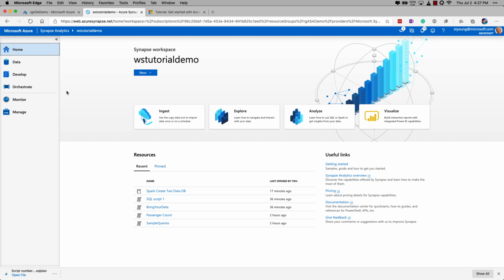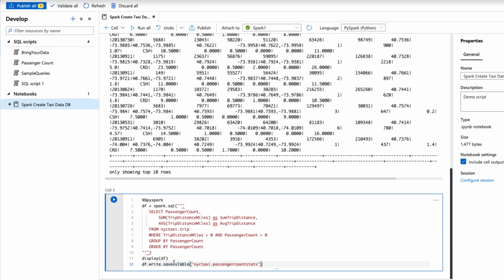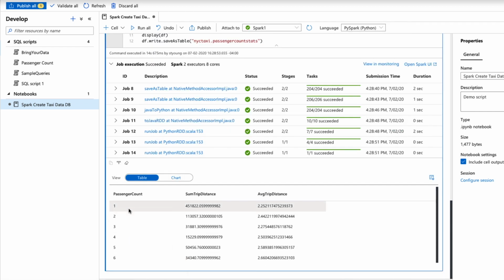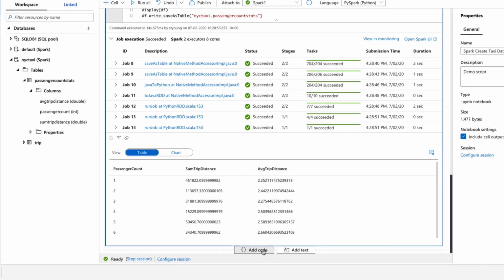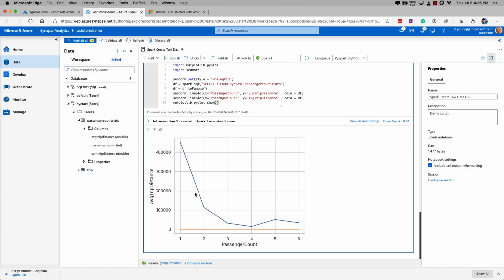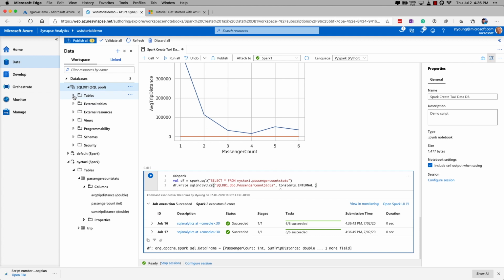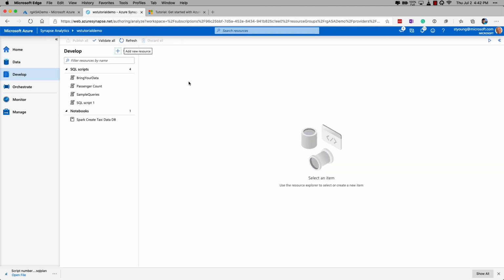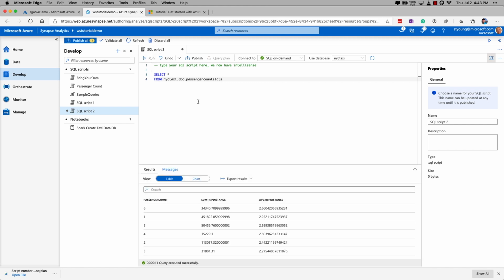Demo 6 Data Analysis in Spark Pools